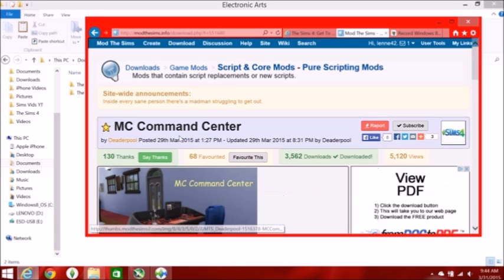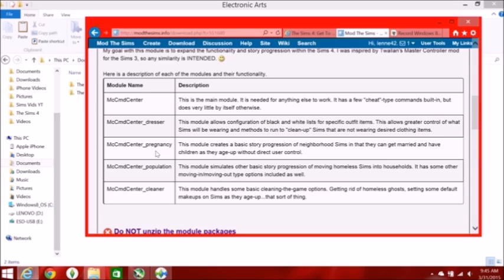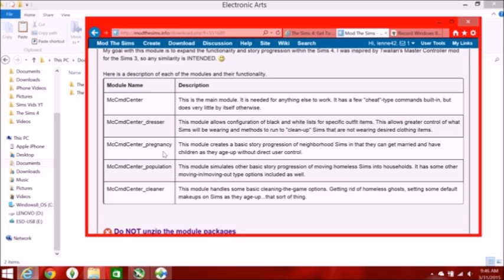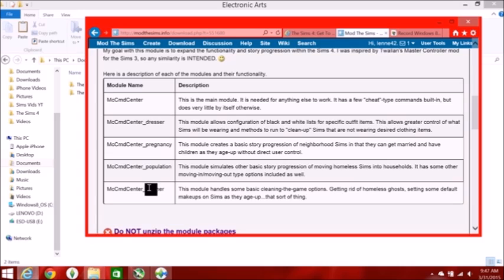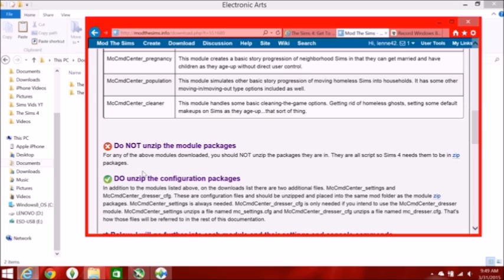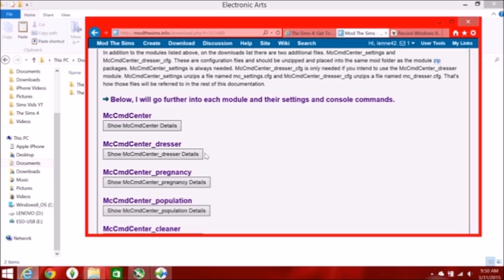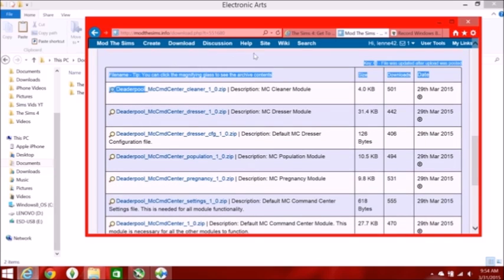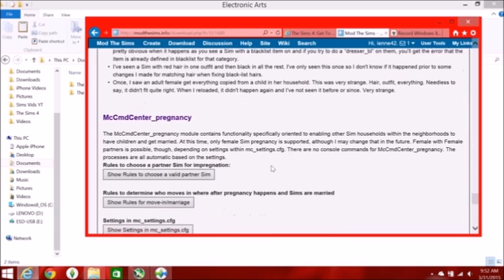The Sims 4: (Story Progression) MC Command Center Mod Review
This is a review as well as an MSV heads up of an awesome new mod called MC Command Center created by Deaderpool. If you have been looking for a mod that adds some story progression to The Sims 4 then have I got news for you! This mod, with its 4 different modules and 1 main module, mimics The Sims 3 mod Master Controller will adding new types of Story Progression. It enhances your The Sims 4 game by adding things like NPC Pregnancy, Population Control and much more! That lets me know to keep doing these types of heads up reviews.
THIS VIDEO IS OUTDATED AND BEING UPDATED! THE NEW MCCC IS SO MUCH MORE IN-DEPTH THAT THIS VIDEO DOESN'T COVER IT PROPERLY ANYMORE! HERE IS THE NEW LINK: